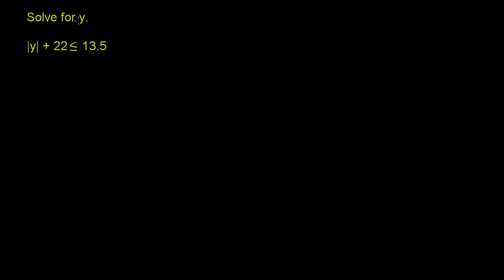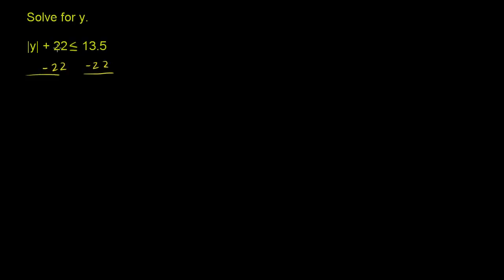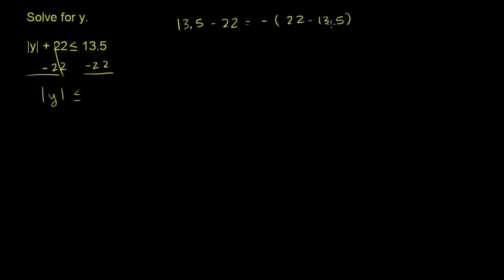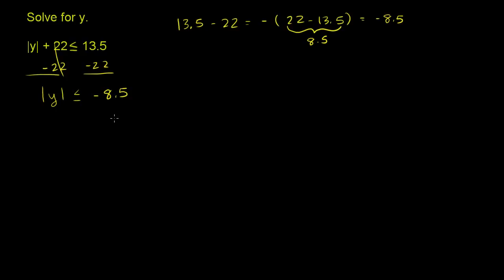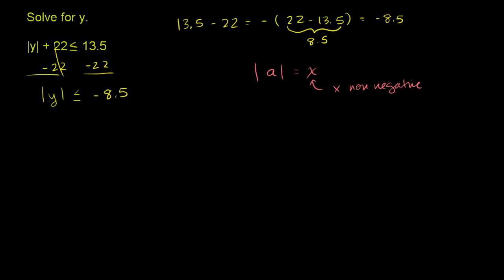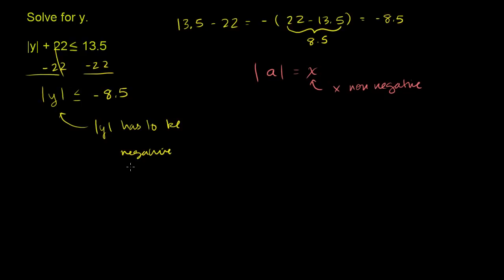Absolute value inequalities example 3 | Linear equations | Algebra I | Khan Academy